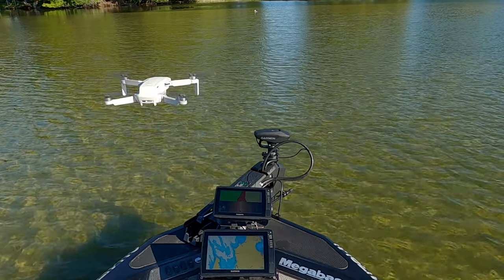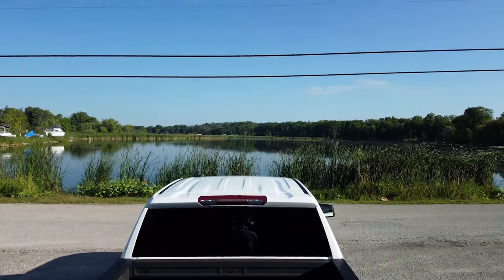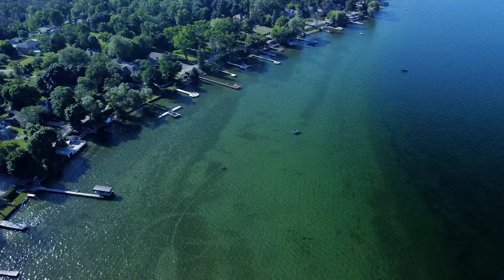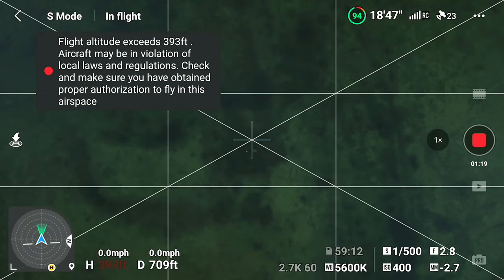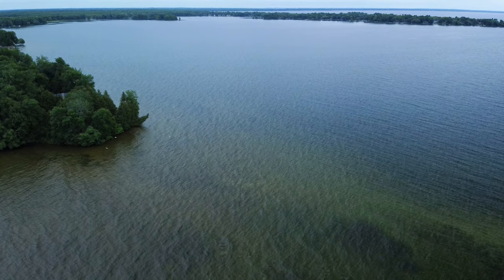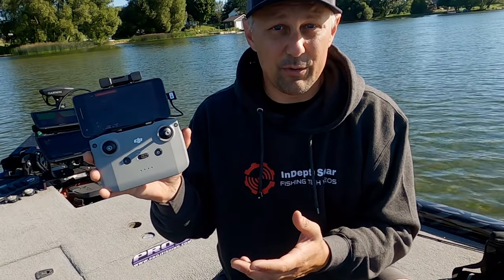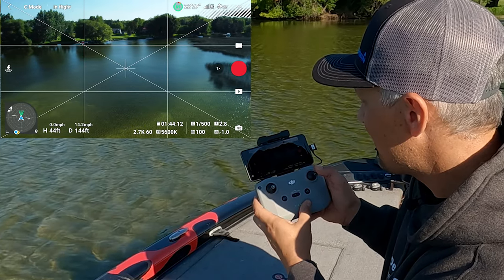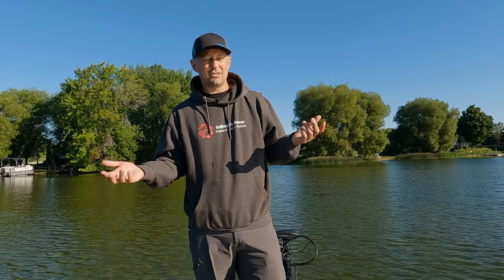Should a DRONE Be Your Next Fishfinder?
Is a Drone worth using like a fish finder to show you fish and structure?  In this video, I'll show you how you can use a drone as a fishfinder in shallower water.  With all the sophisticated marine electronics we use to find fish today, a drone is another tool that has a time and place to locate fish and structure.

Table of Contents:
Intro: 0:36
What Can You Do with A Drone: 1:17
Limitations of a Drone: 3:57
Best Conditions to Fly a Drone: 5:17
Examples of Using a Drone: 6:29
Tips for Using a Drone: 7:40
How to Fly a Drone: 9:08
Outro: 10:57

Check out these links for information on different model drones that you can use for this purpose.

DJI Amazon Store

⬇️ *FEATURED IN THIS VIDEO* ⬇️
DJI Mini 2 Fly More Kit

DJI Mini 3 Pro
DJI Mavic 3 Air Fly More Kit

⬇️ *NEW* ⬇️
DJI Avata Fly Smart Combo

Viewer Inquires: Please use the video comments